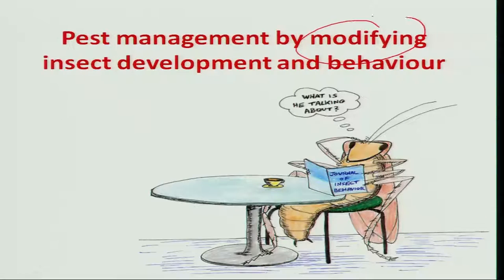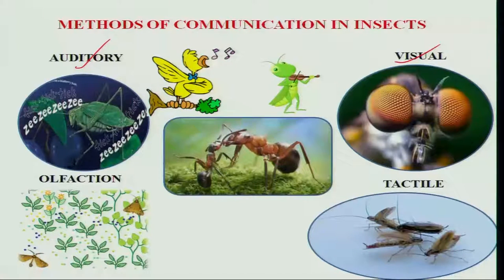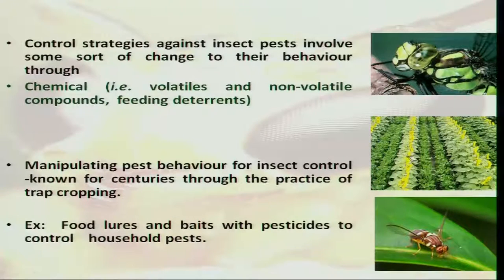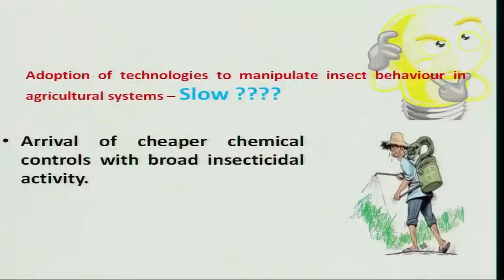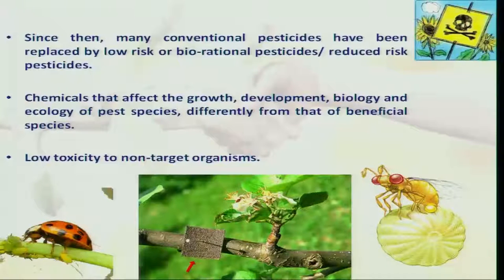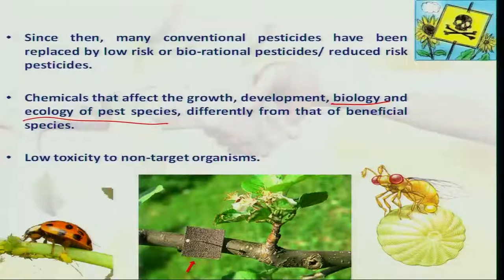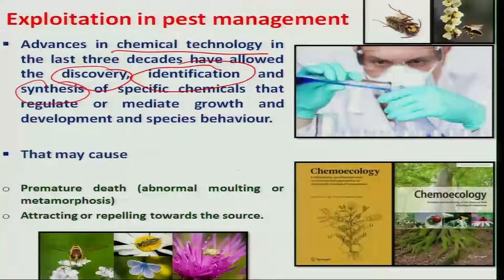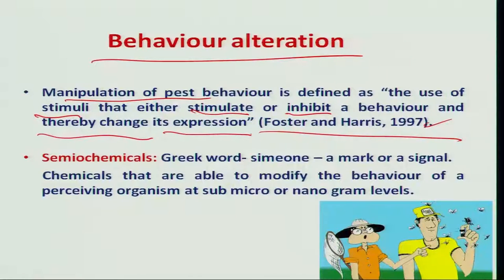Mod-05 Lec-20 Pest management by modifying insect behaviour